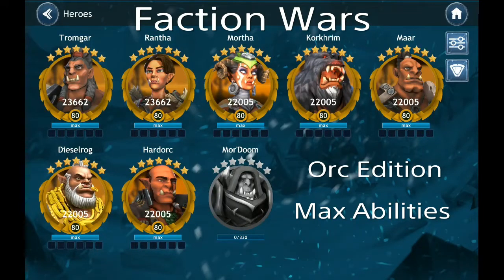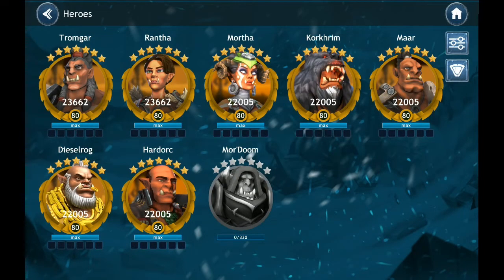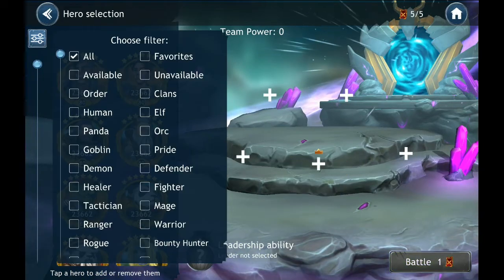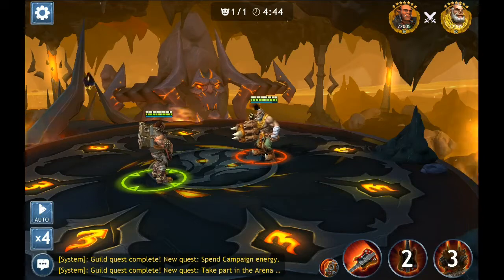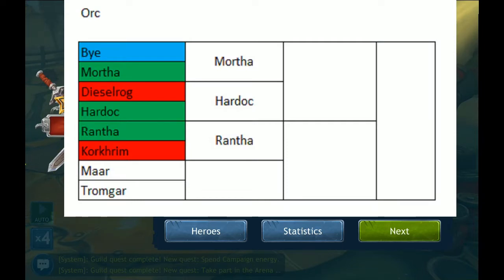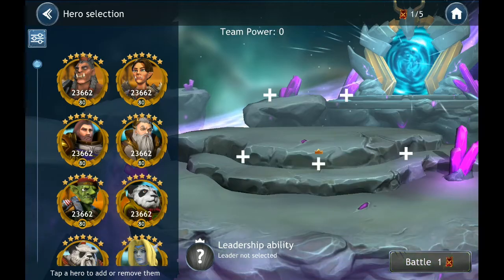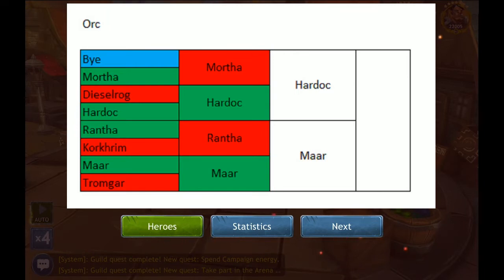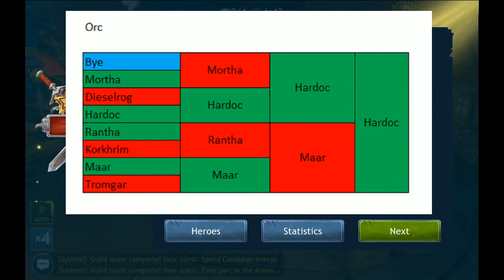Faction Wars - ORC Edition - Max Abilities - Dragon Champions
In this video I pit the ORC faction 1 on 1 against each other in a tournament style format to see which ORC is best when they have MAX ABILITIES across the board

The winner of this faction will be given a place in the grand final against the other faction winners, to see who the ultimate max ability toon is! DEMON Faction up next , you will reign supreme?

Characters shown are as of 9th January 2020 and are subject to change

This would only be possible because of the wonderful developers at Play Quantum who have given me access to a test account. Note these accounts have been provided absurd amounts of resource and is not indicative of the main game